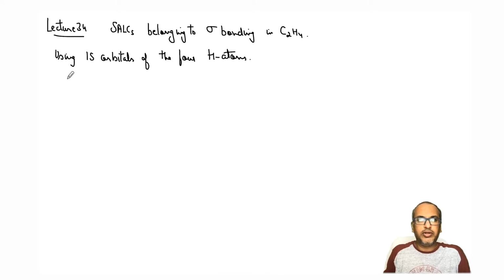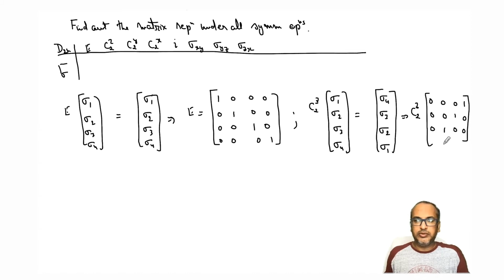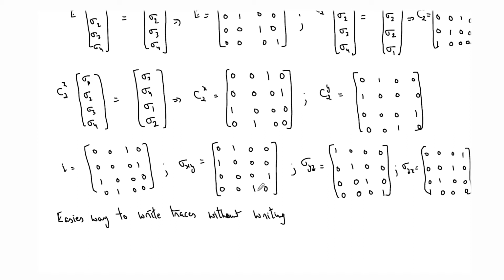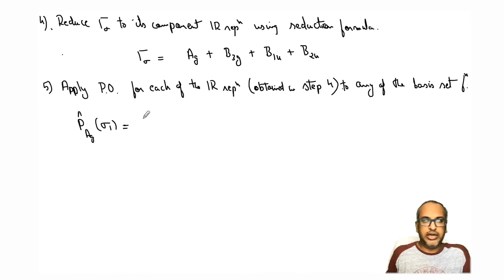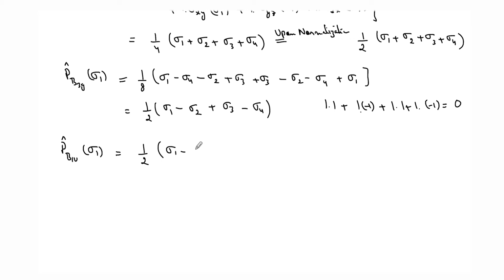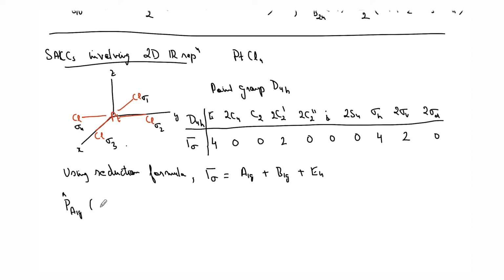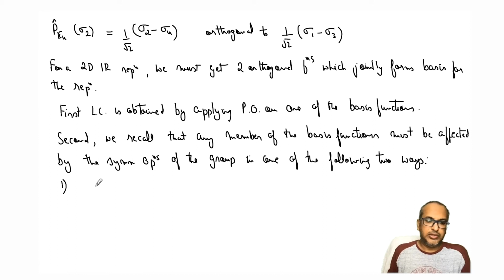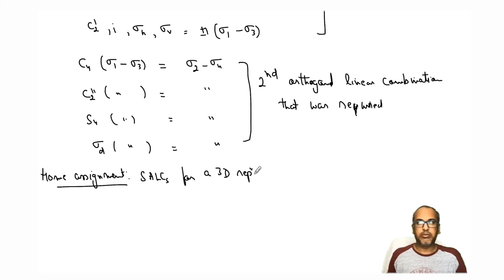mod09lec42 - SALC using Projection Operator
Use of incomplete projection operator to create SALCs of atomic orbitals for different molecules having 1D and 2D IR represenation